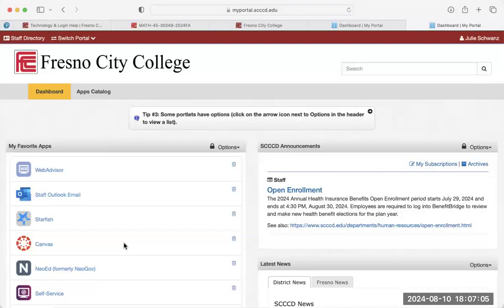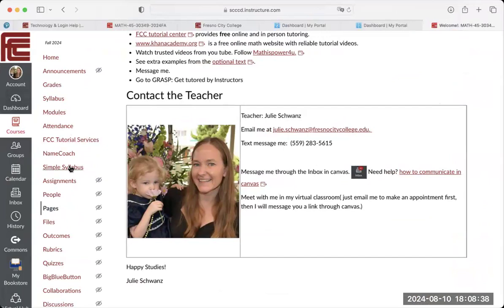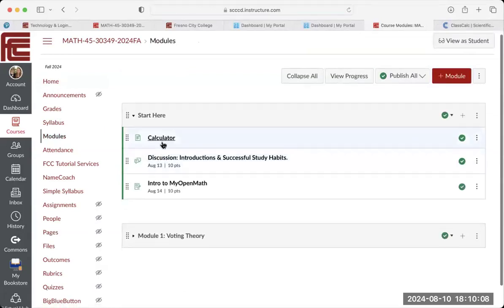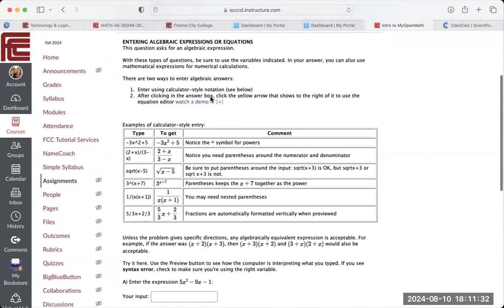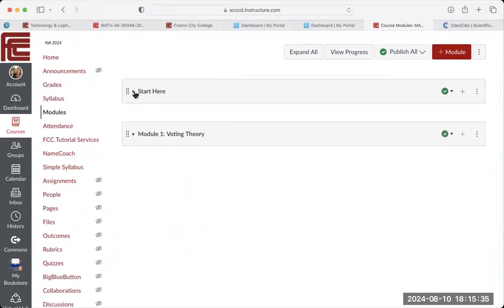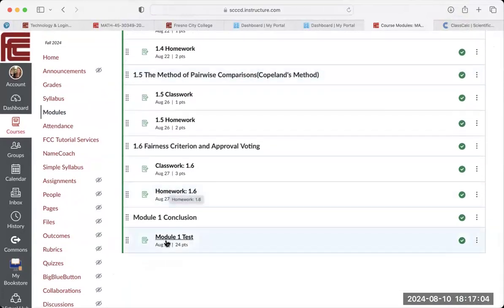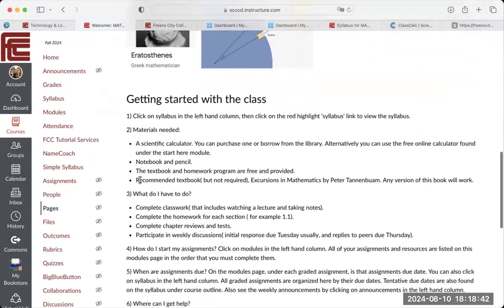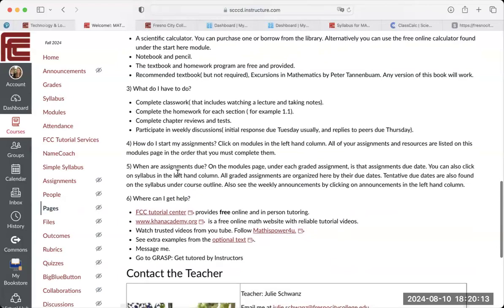Welcome to Math 45!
Tour of the Math 45 classroom.